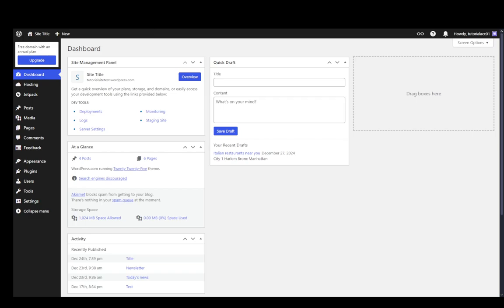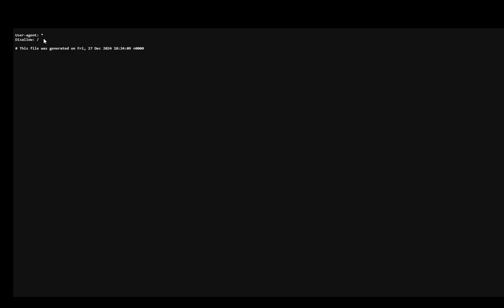How To Fix Blocked By Robots.TXT in WordPress Tutorial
Today we talk about fix blocked by robots.txt in wordpress,indexed though blocked by robots.txt,problem fix indexed though blocked by robots.txt,indexed though blocked by robots.txt problem fix